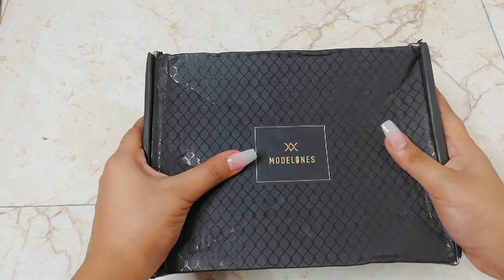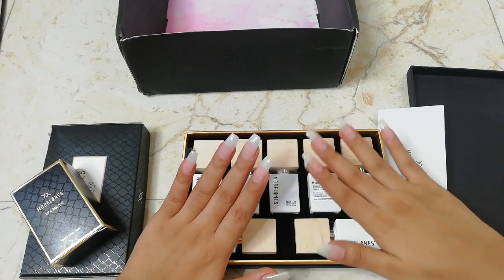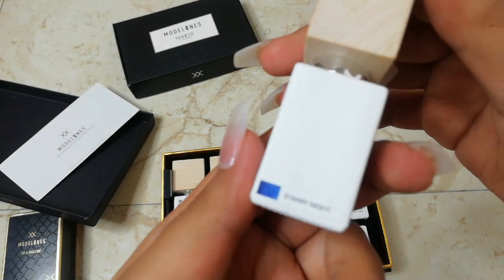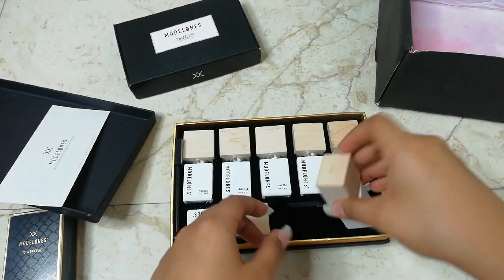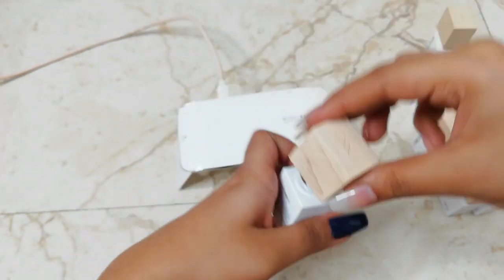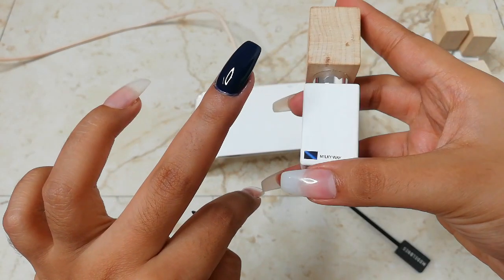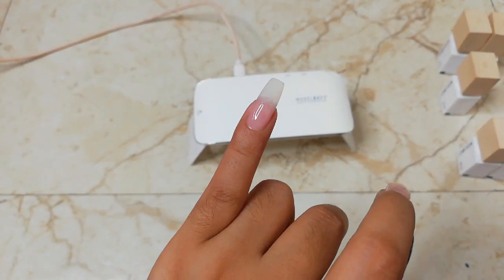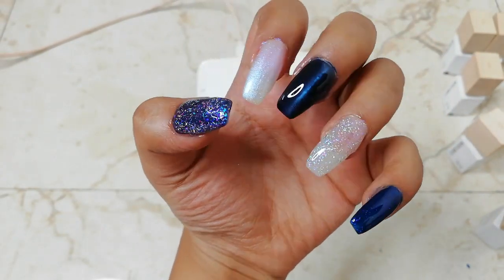My New Galaxy Gel nail Kit || Easy Nail Art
Dear My Beauties i will give you the best & help you in every possible way & will surely answer your queries... Regarding Makeup, Fashion & Beauty.

XOXO
Veronica 👑